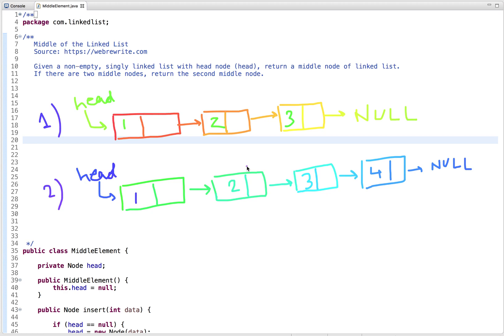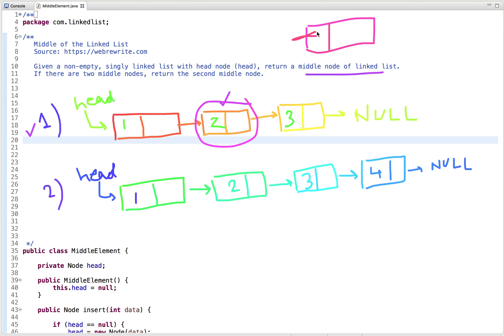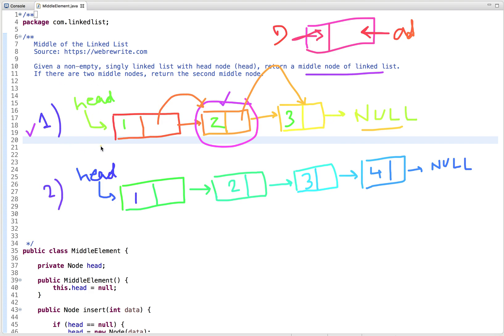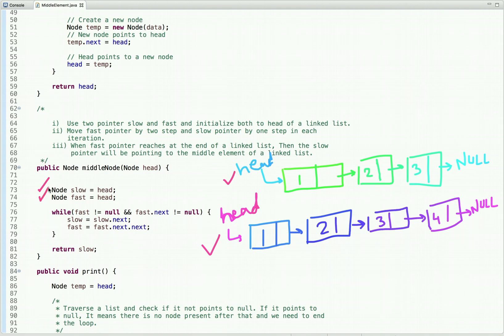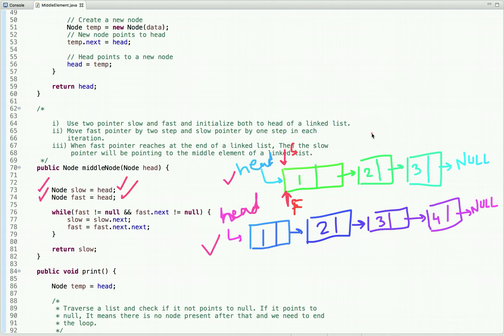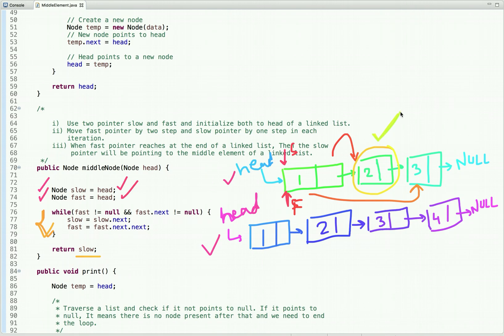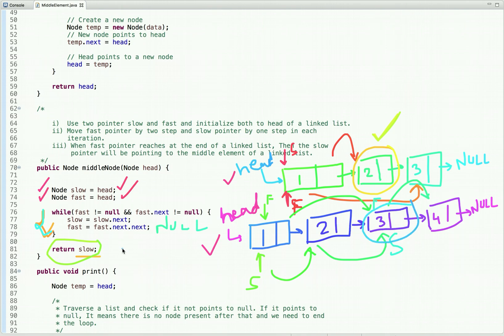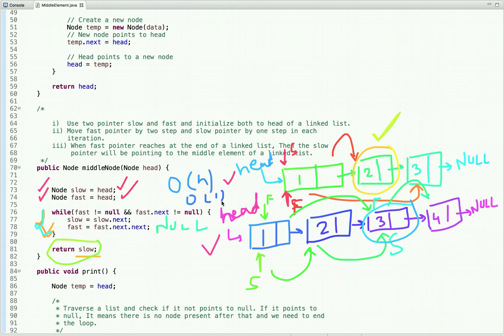Middle of the Linked List | Find Middle Element of Linked List in Single Pass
In this tutorial, I have explained how to find the middle element of a linked list in a single traversal using two pointers and their code.

Given a non-empty, singly linked list with head node (head), return a middle node of linked list.If there are two middle nodes, return the second middle node.